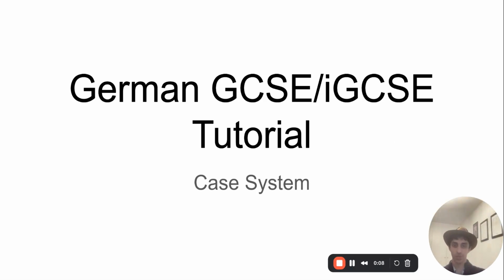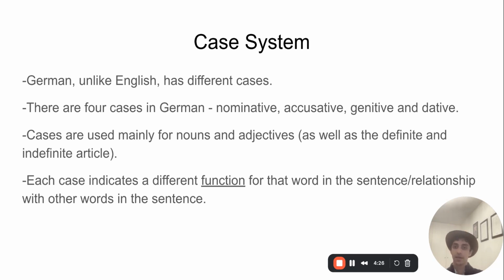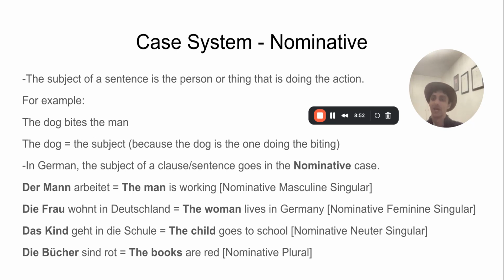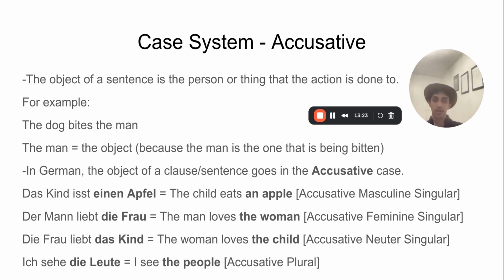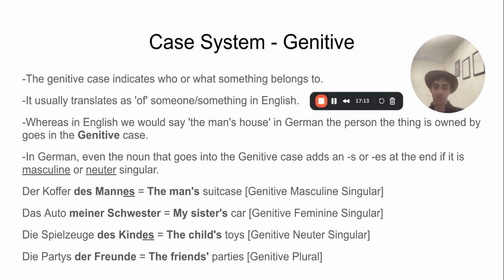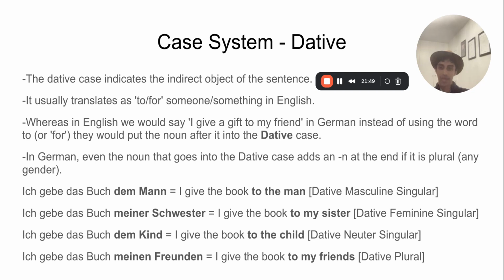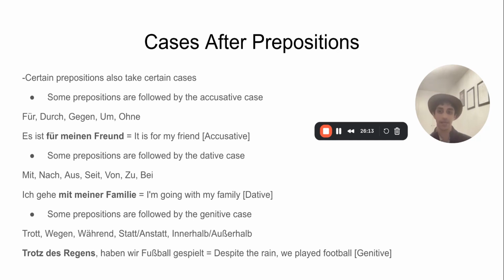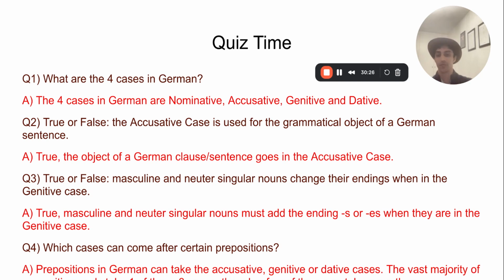German GCSE iGCSE Tutorial Case System Google Slides 2 December 2025 1